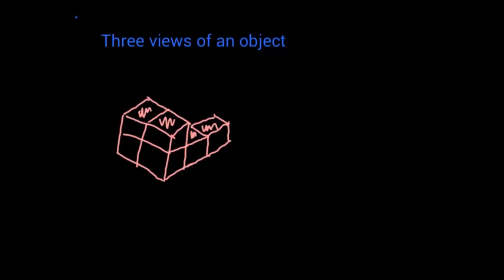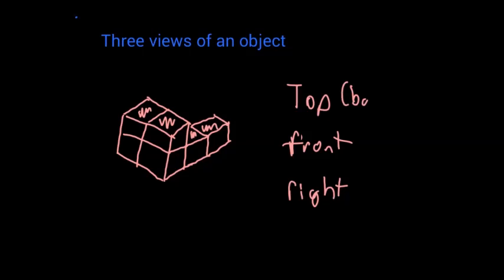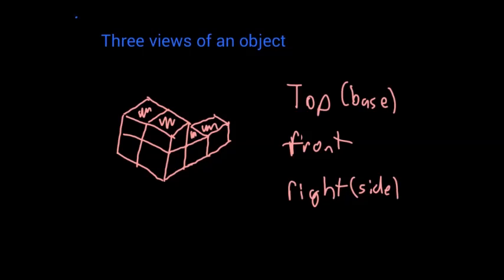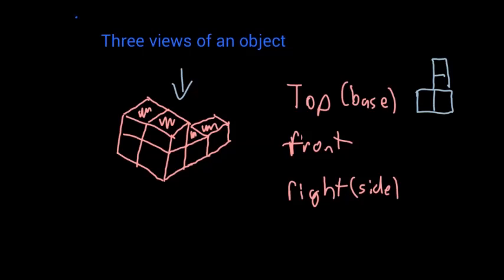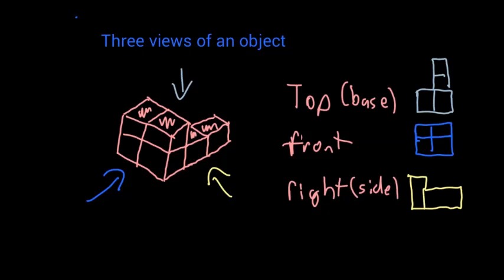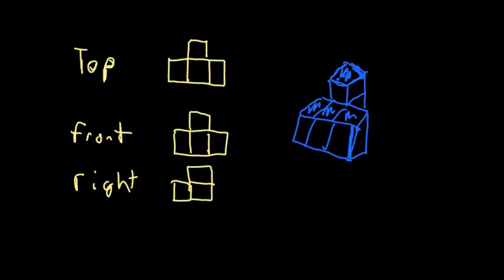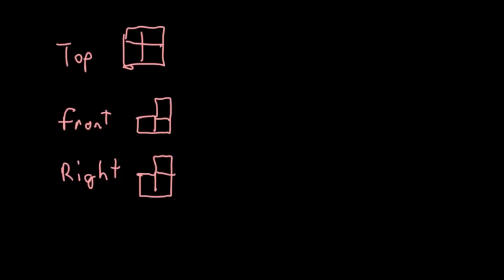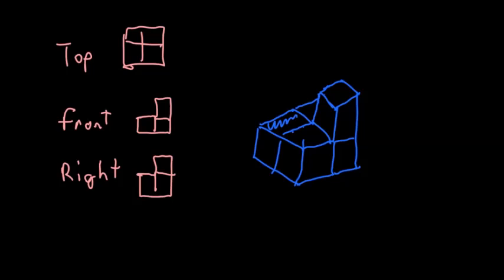Three Views of an Object